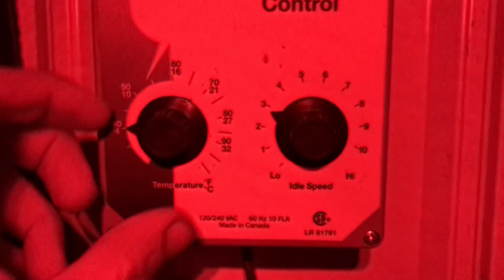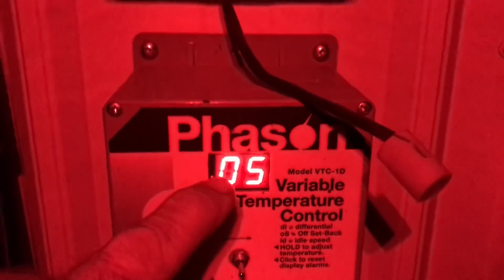A little bit of snow last night